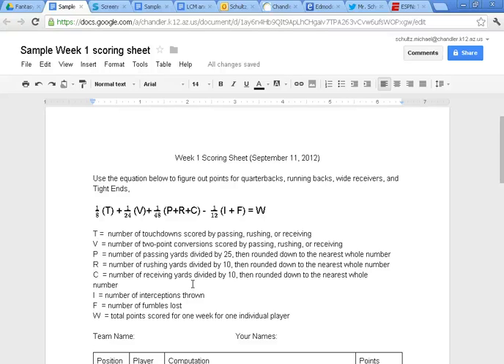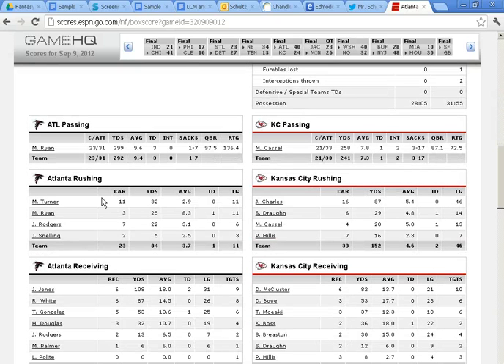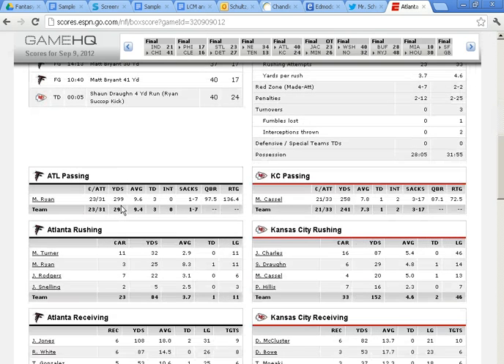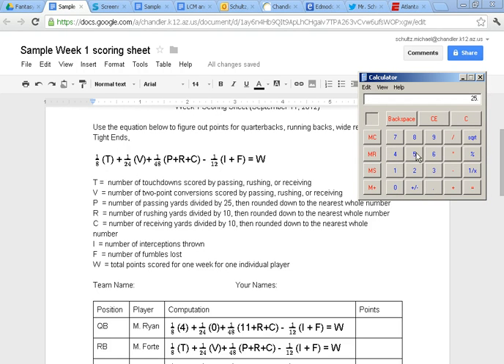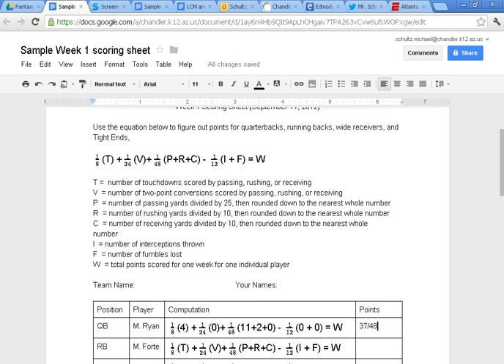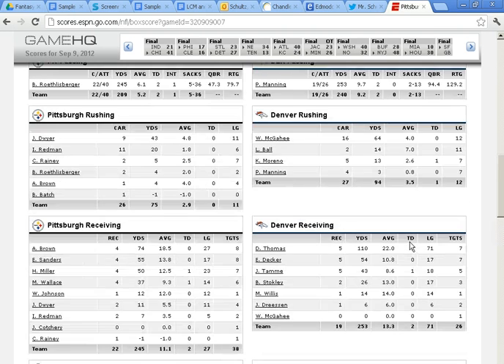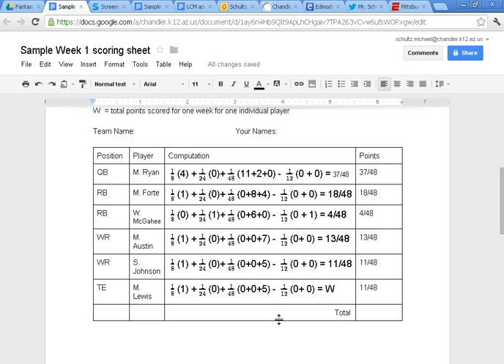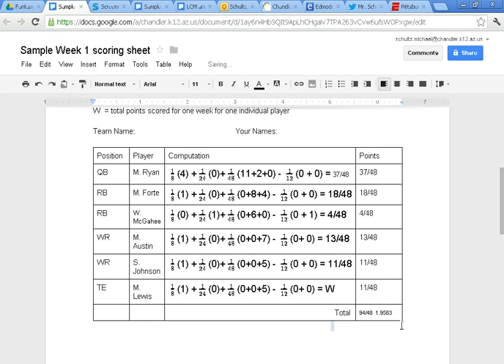Screencast by iacademymath from Screenr.com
How to find and calculate the stats for fantasy football in 8th grade